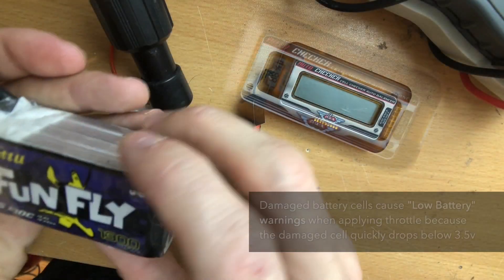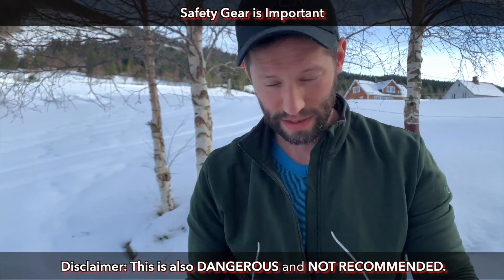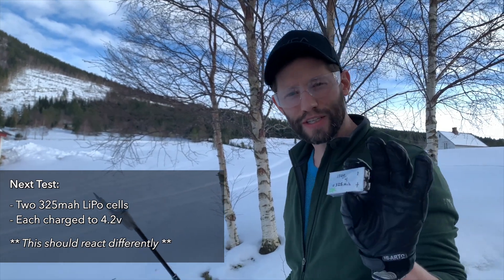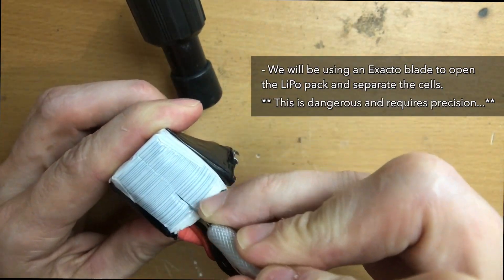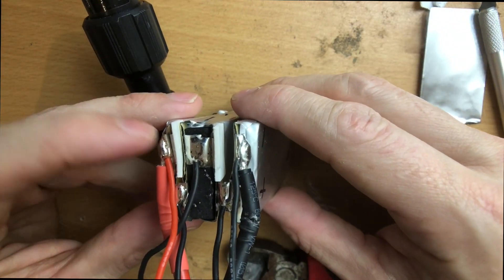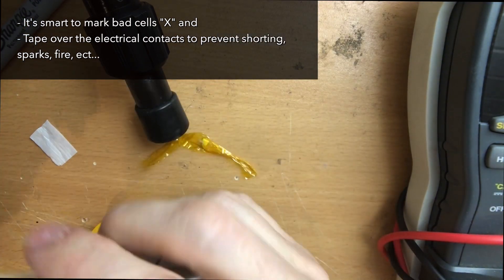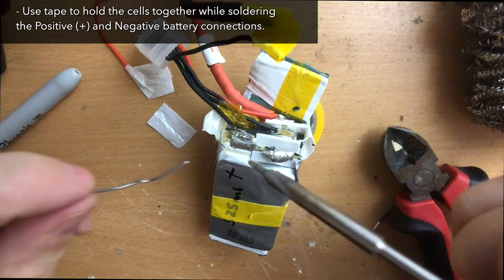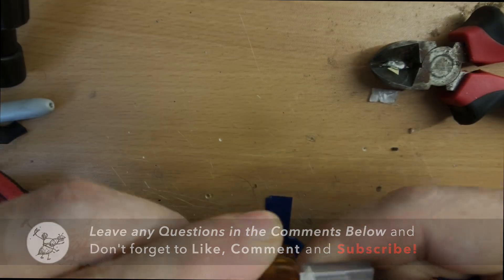LiPo Battery Repair and Explosion Test - How to use crashed batteries to fix damaged cells. RC DIY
Do you have several damaged LiPo batteries?  A battery cell that won't balance or hold proper voltage anymore?  Before you trash them, it may be possible to fix them!

In this video I go through the process of how to salvage and fix LiPo batteries, and also demonstrate what happens if you puncture a battery. *

NOTE:  This is DANGEROUS, and requires CAUTION as well as some basic knowledge of electronics and soldering. The process is not difficult and can be performed safely resulting in a normal functioning battery.  (Proceed at own risk, I take no responsibility for any resulting loss or injury.)

UPDATE: I stated that each battery cell is 325mAh but this is incorrect. Each cell is 1300mAh, and they are wired in series to increase the total output voltage.

*This procedure is not really recommended, however I know many of you hobbyists are going to attempt this repair anyway so I figured I would share my experience and tips. With that said I take no responsibility for any damage, injury or issues that result from you following this process.

Supplies and Tools Needed:
- 2 Identical LiPo batteries. These MUST be the same Make, Model, and Size.  DO NOT mix cells of different battery types, brands or capacity sizes.
- Wire Cutters
- Electrical Tape
- Shrink Wrap
- Multimeter or Voltage Meter

This repair is especially helpful for anyone doing FPV Drone Racing and Freestyle where crashing happens a lot and batteries often become damaged.  However those with RC planes, boat, cars, truck and other applications using LiPo batteries will benefit from this as well. These batteries are expensive and so it's nice to salvage and repair some from time to time.  This procedure could work with swollen cells and other types of batteries as well, but I do not cover that here and you should research that before proceeding.